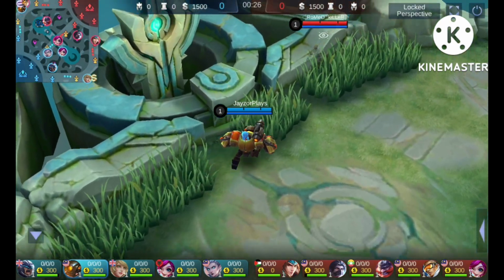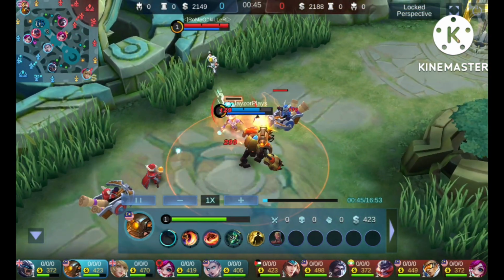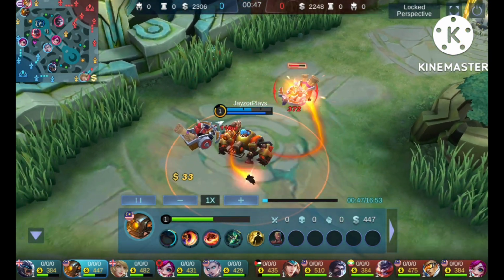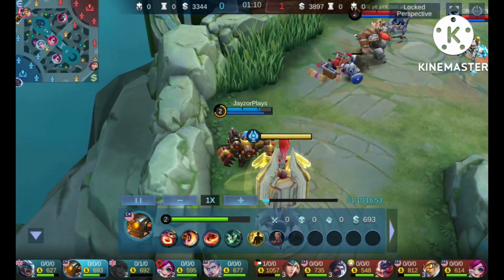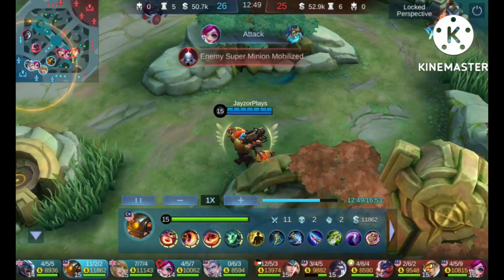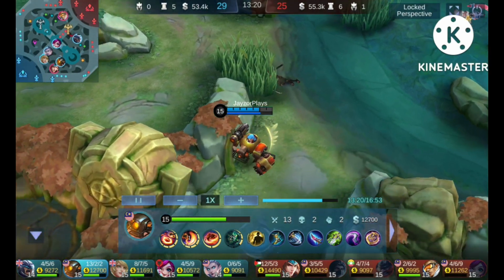The most luckiest hyper blend match I will probably ever get (Mobile Legends)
I hope you guys enjoyed this video  Make sure to  Subscribe to the channel because I really wanna get to 40 subs before the end of the year and also make sure to leave a like on this video if you enjoyed it share this video with your family and friends and until my next video which is a pokemon quest video see ya